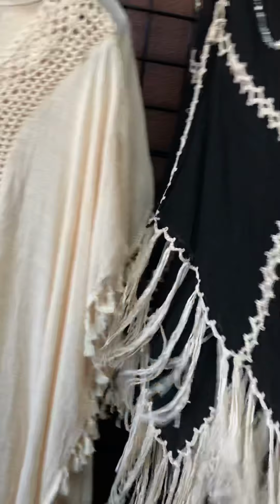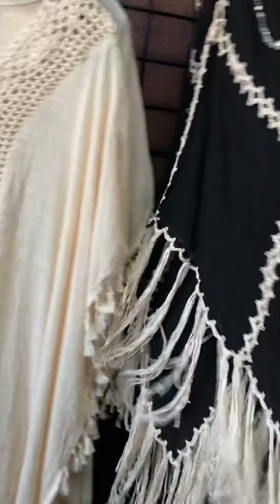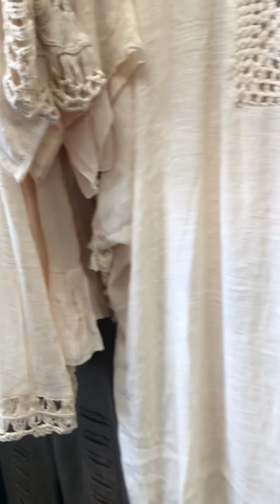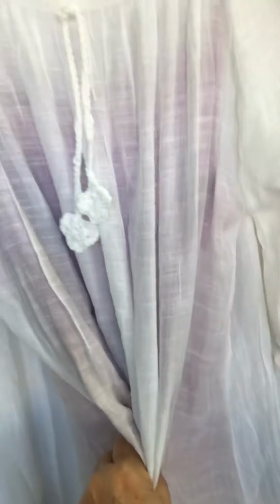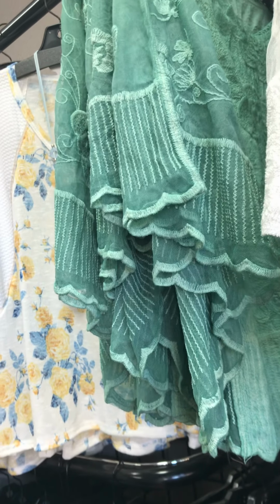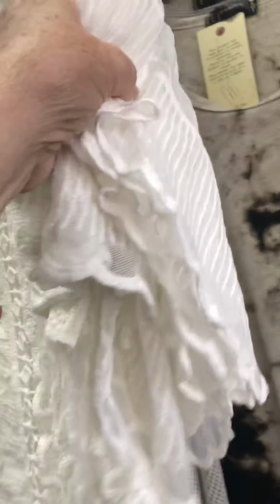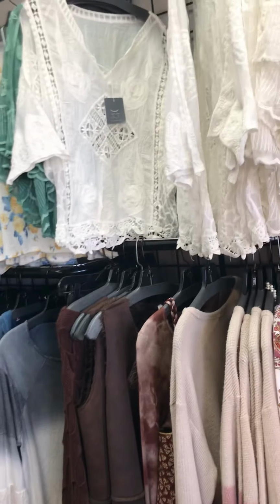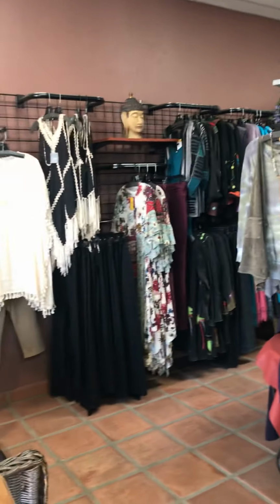Me Boutique Today 3/15/19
New spring / Easter shipment